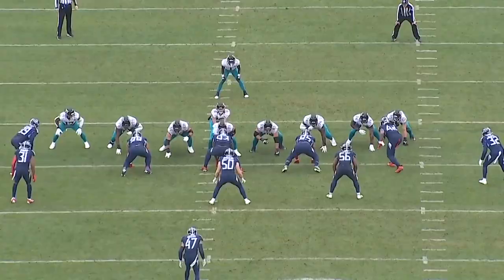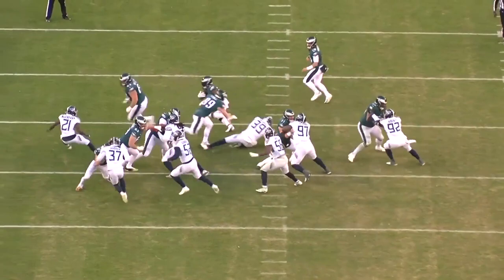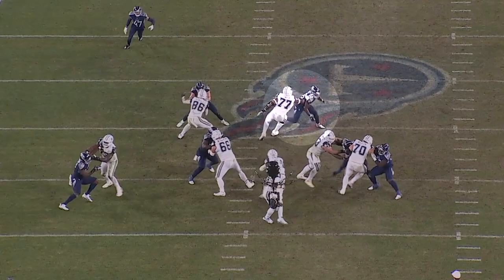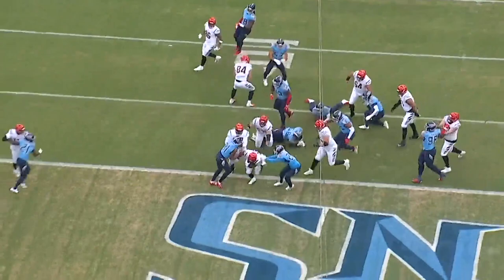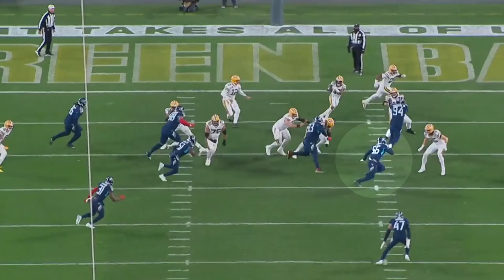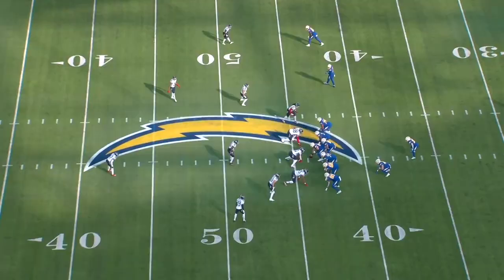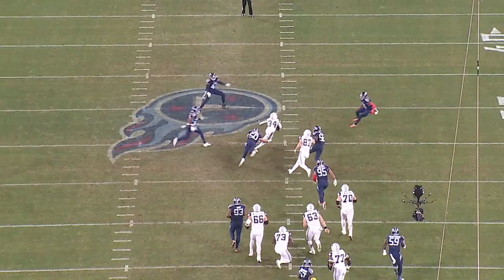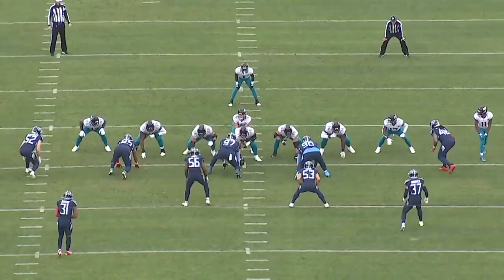Why I Have HIGH HOPES for Titans LB Monty Rice: Film Breakdown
In this film breakdown, we take a look at Tennessee Titans 3rd year LB Monty Rice, who is set to become a starter for the first time in his career. Rice was one of the most productive LBs in the NFL last season, on a per-snap basis. He had the 3rd-highest run stop rate among LBs, and the 7th-lowest missed tackle rate. He works quickly through traffic and is a strong run defender, with great short area bursts, and nice stopping power that helps him finish tackles. Rice has a great juke move that he uses to evade blocks at the second level, but he struggles when he lets blockers get into his frame. He can take his game to the next level with some better anticipation when reading blocks and movements on the line. Rice is a solid coverage LB, especially with how decisive he is. His only real downside is just a lack of experience, causing him to bite hard on fakes, then not know where to recover to.